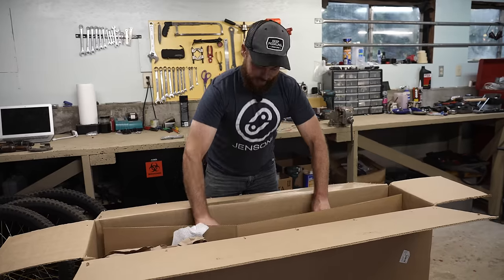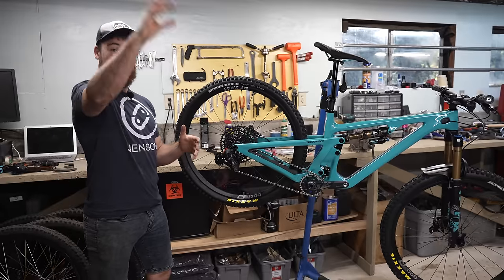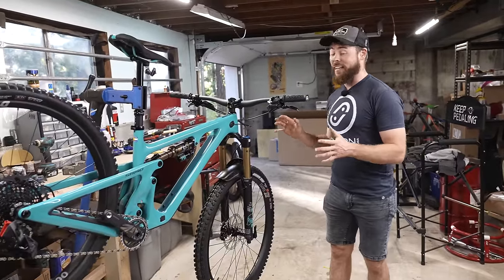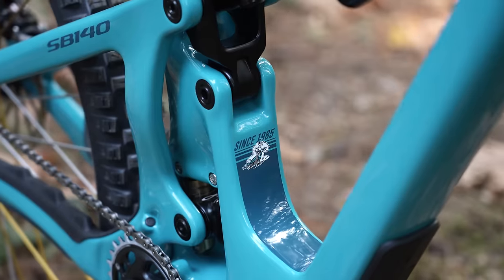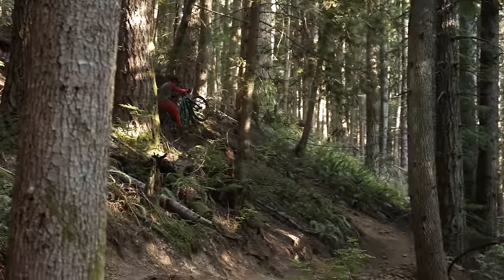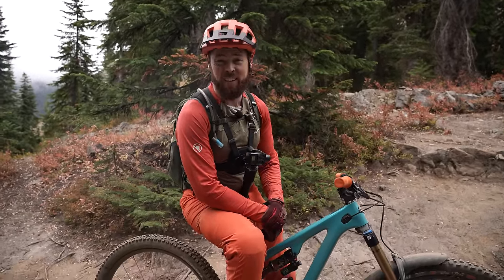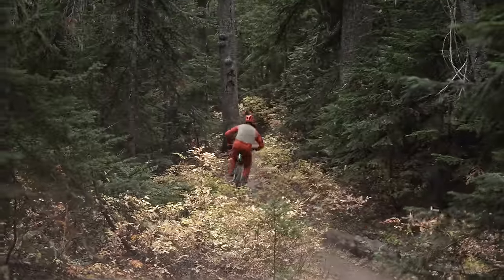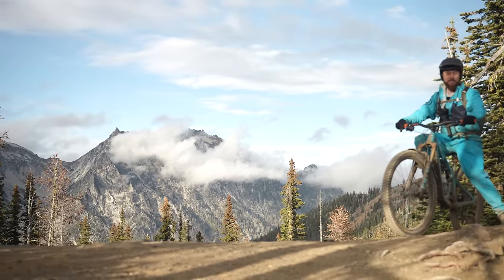Reviewing the 2023 Yeti SB140 Lunch Ride!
Big thanks to Industry Nine in their support with more amazing Enduro 315 Carbon wheels for 2022.

Did you know I post a new riding tutorial every month?  Here’s the full list of my riding tutorials posted through October 2022: